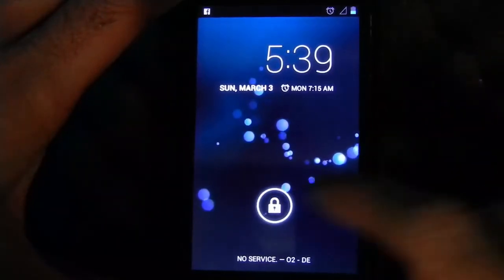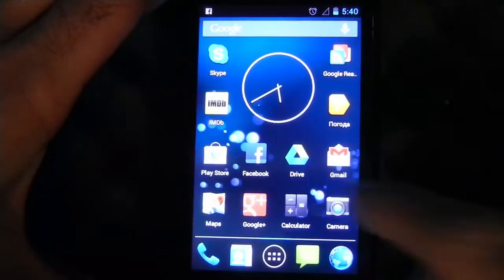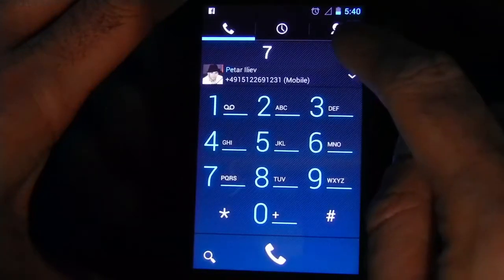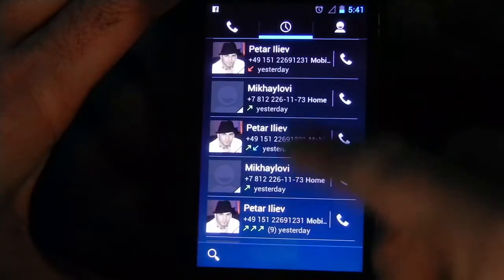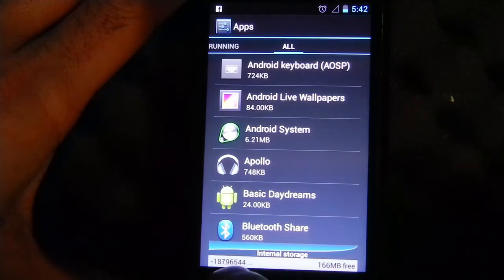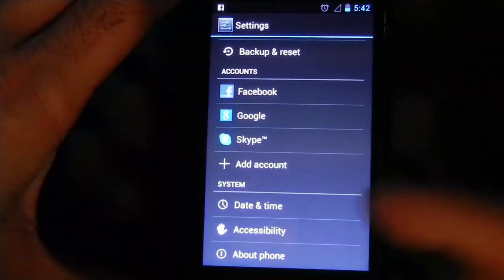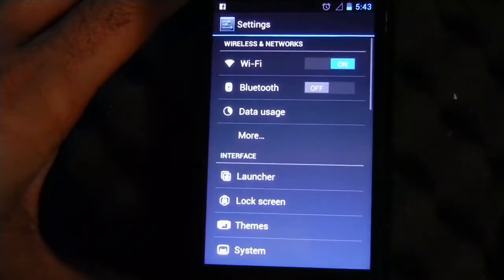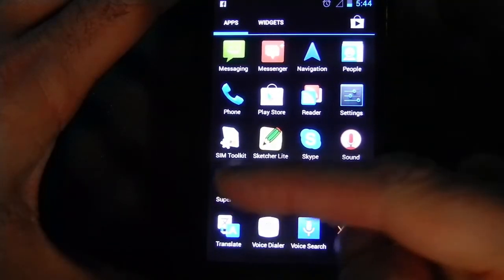HTC Desire running Android 4 2 2 Cyanogen Mod v 5 1 small demo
This is a re-upload of my video done a long time ago. As it has almost 20k views on the "wrong" channel.

I am really connected to this as  it seemed to have a great success - tampering with mobile gear! ;-) Maybe do a few when I decide to jail-break my iPad or Phone.
In general thanks to all XDA developers out there and all the amazing "modern world" hackers and tweakers.

UPDATE the latest update 6.2.

2015 Nov - CAREFUL: THE MOD IS NOW OBSOLETE, BETTER ONES EXIST.

ORIGINAL VIDEO description from "back then" (a long long time ago...):

"This is what Long term means. When Google released the Nexus which happened to be the HTC Desire with minor differences nobody thought that this would be even possible - run decent and smooth the newest Operating system iteration. And who knows maybe future as well. This a small introduction of what to expect if you go that way. Of course not all features are 100% but that is not important. Camera is for example in the need of further tune up with some scripts or advanced settings, which you also can find described in the forums. Enjoy! I think its great that one can do that what we can today."

OTG & glasfactor

Soundtracks by glasfactor  (early work)